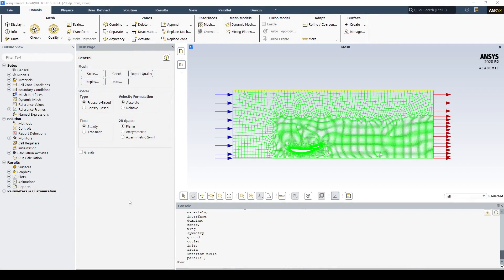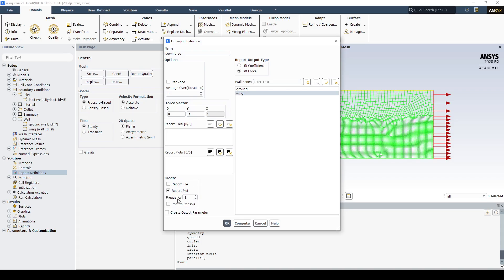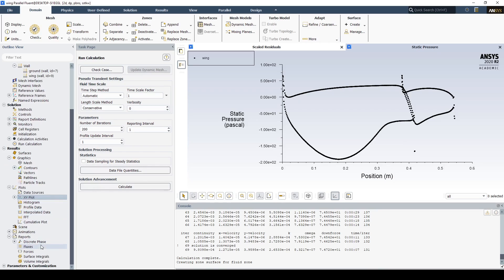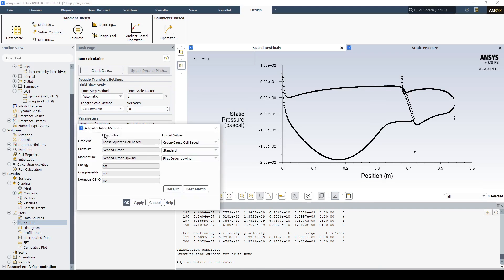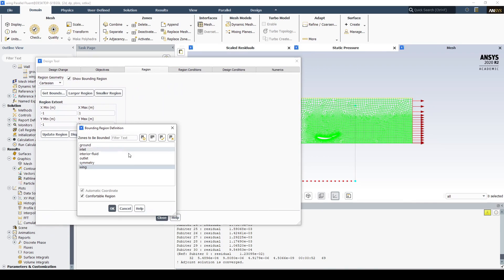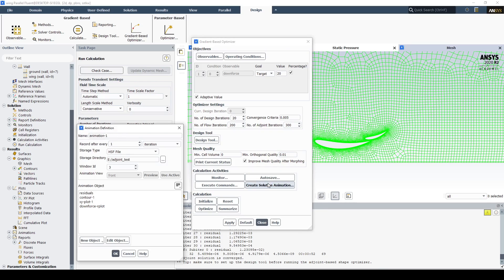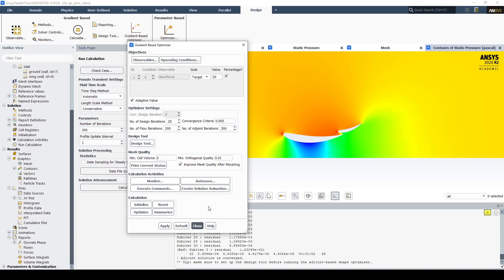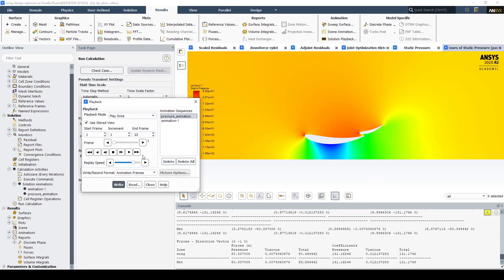Fluids Shape Optimisation - Adjoint Solver Fluent 2020R2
This video will show you how to optimise a 2D, 2 element wing for an FSAE car. The method of optimisation is the adjoint solver with a gradient-based optimiser.

Australia : 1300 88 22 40
New Zealand : 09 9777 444